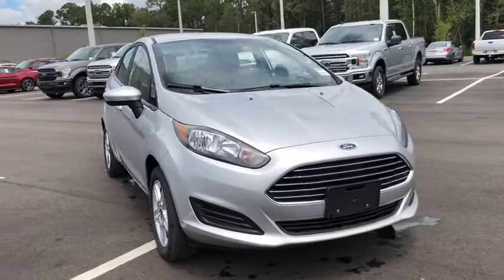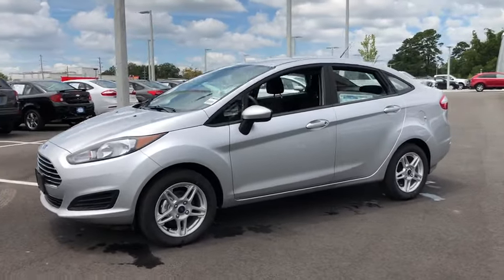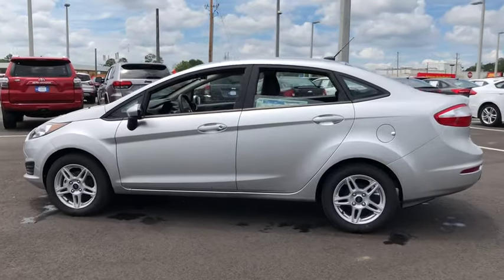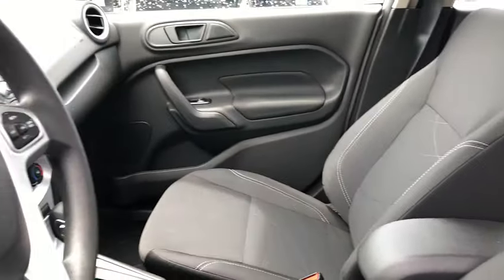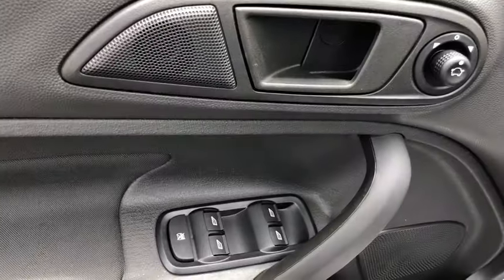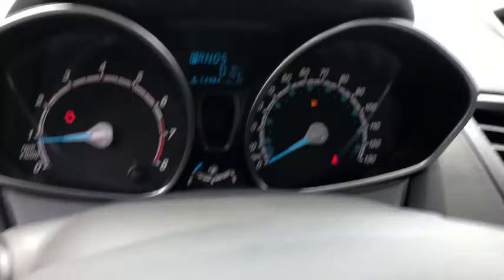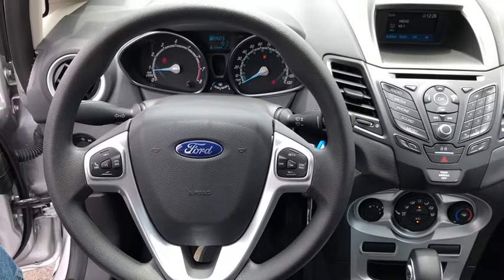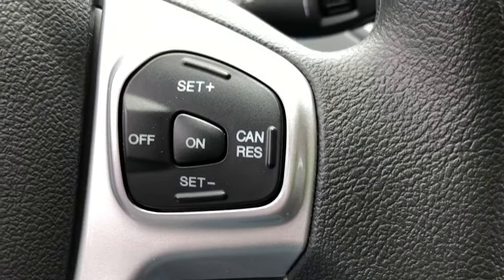2019 Ford Fiesta Statesboro, Metter, Augusta, Dublin, Claxton, GA SFA9029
Ingot Silver New 2019 Ford Fiesta available in Statesboro, Georgia at J.C. Lewis Ford Statesboro. Servicing the Metter, Augusta, Dublin, Claxton, GA area.

Ingot Silver 2019 Ford Fiesta SE FWD Automatic 1.6L I4 Ti-VCT Recent Oil Change, Vehicle Detailed.brbr27/37 City/Highway MPG Price does not include Tax, Title and License fees; Price does include: $3,000 - Retail Customer Cash. Exp. 09/03/2019